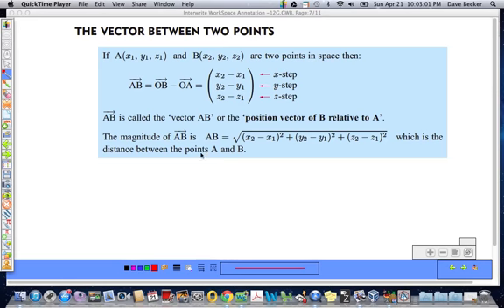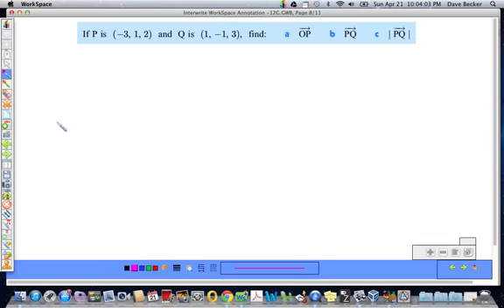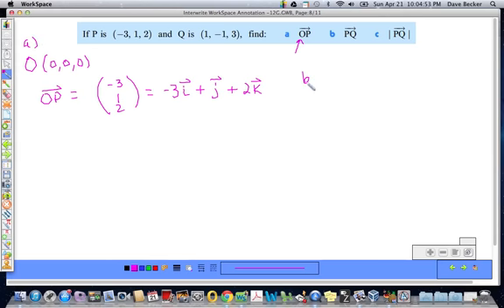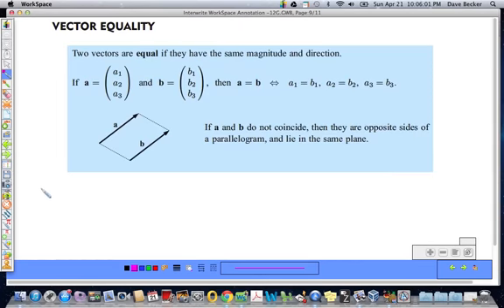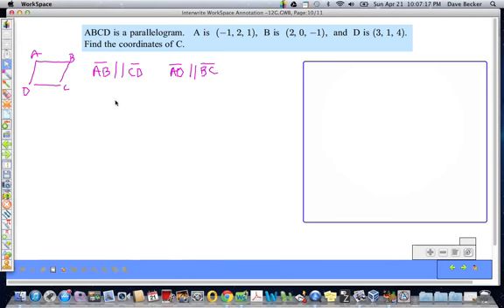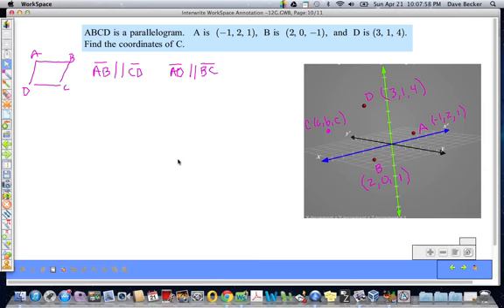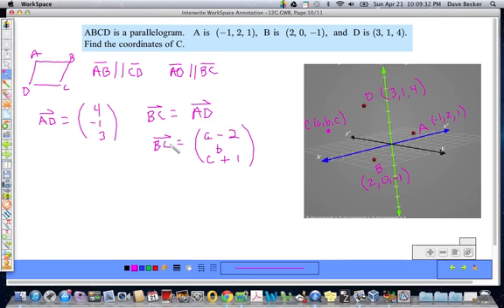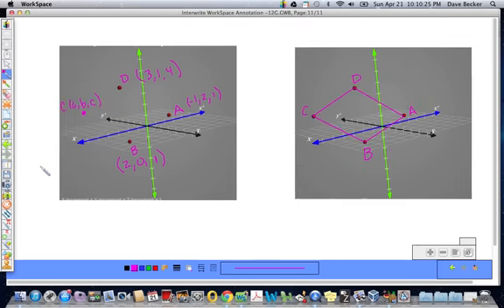Vectors in Space 2